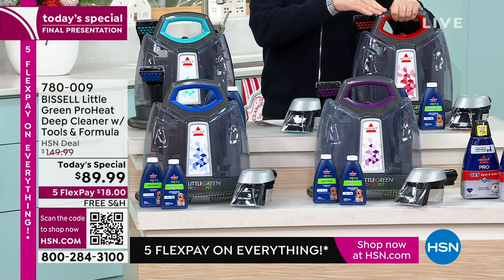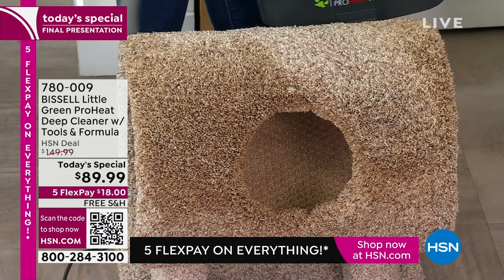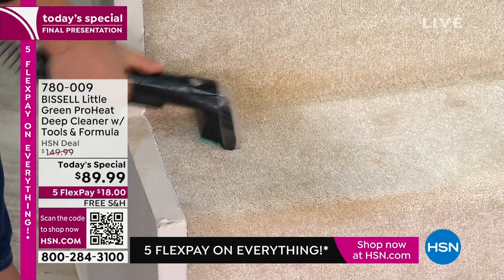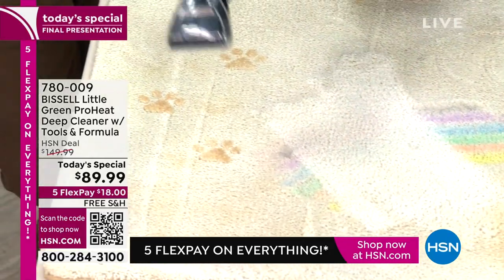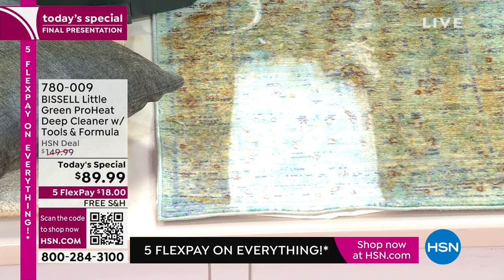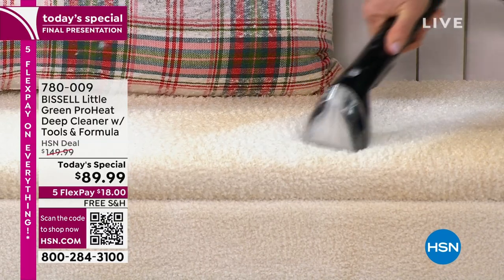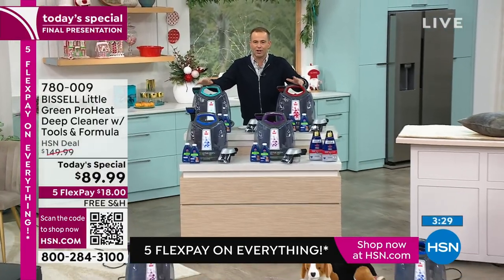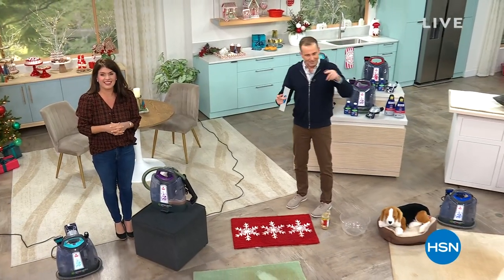BISSELL Little Green ProHeat Portable Deep Cleaner with ...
BISSELL Little Green ProHeat Portable Deep Cleaner with Tools
Not every mess calls for a fullsize carpet cleaner. This portable beauty is a lightweight and compact stain remover that tackles tough spots and stains with the power of OXY. It has Heatwave technology that helps maintain consistent water temperature while spot cleaning carpets, upholstery, stairs, area rugs, auto interiors, or any other soft surface where stains happen.

    Little Green ProHeat portable carpet cleaner

    3" Tough stain tool

    Stain trapper tool

    HydroRinse self cleaning hose tool
    8 oz. PET OXY Boost formula
    8 oz. PET Spot and Stain formula